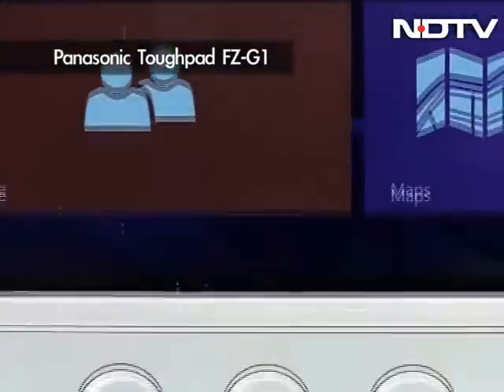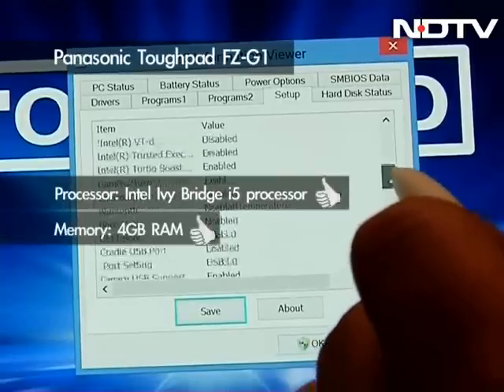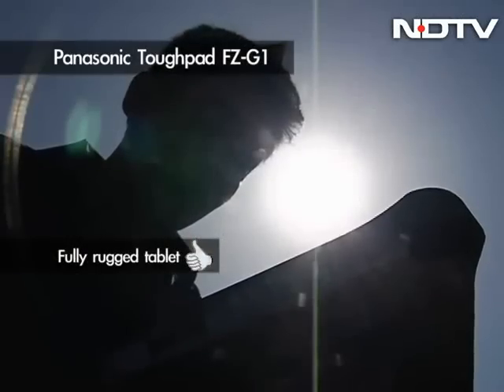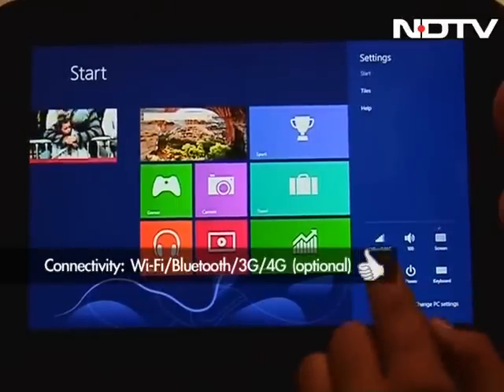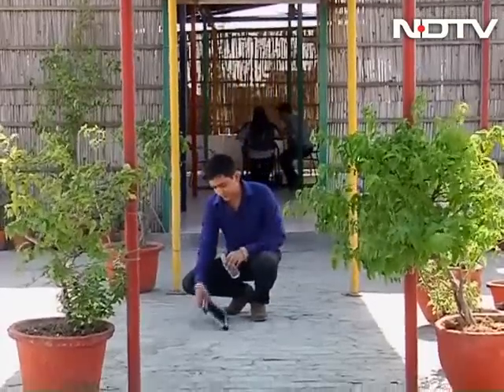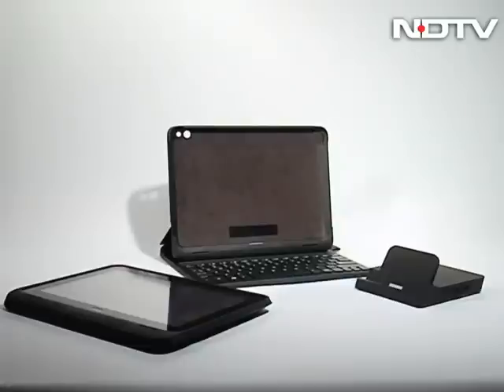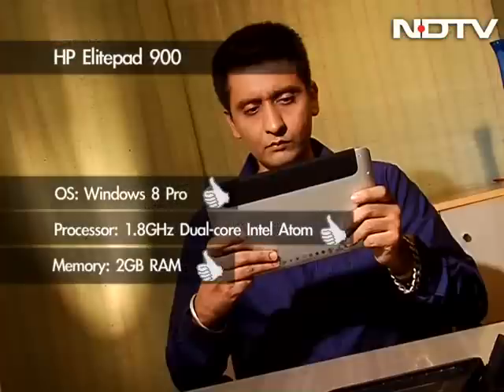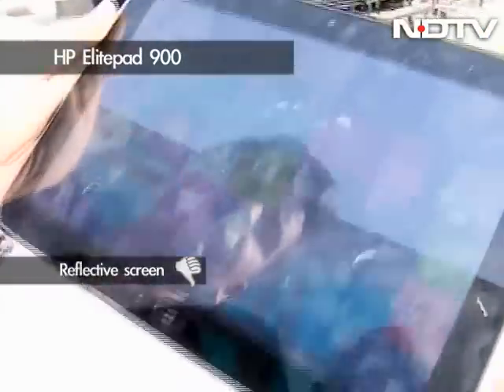Windows 8 tablets for the road warrior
We take a close look at the rugged Panasonic Toughpad Windows 8 tablet and the HP ElitePad 900.